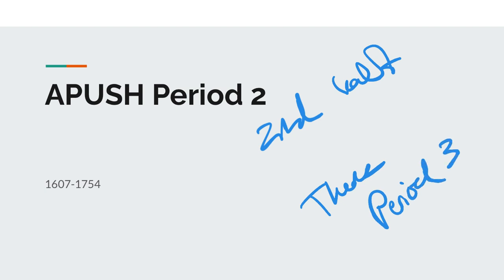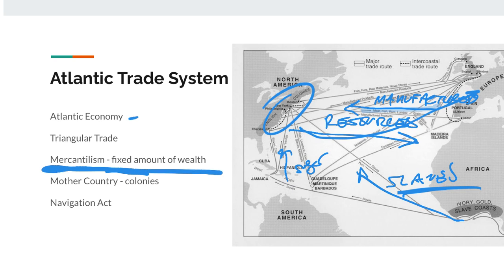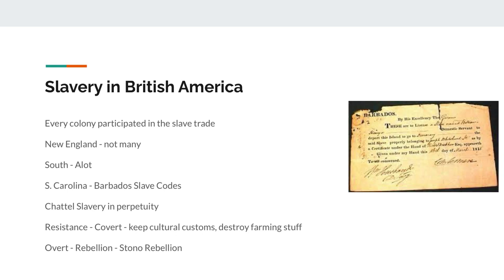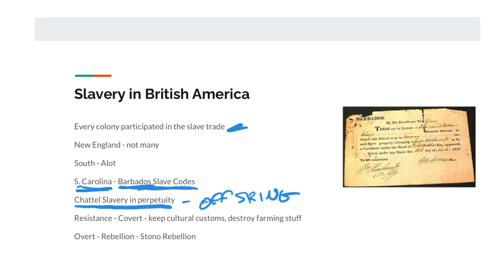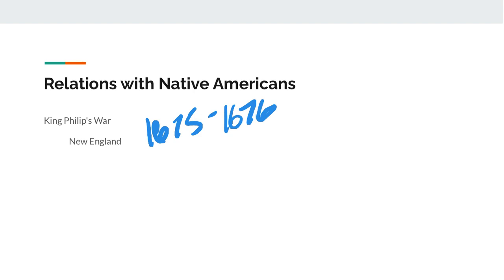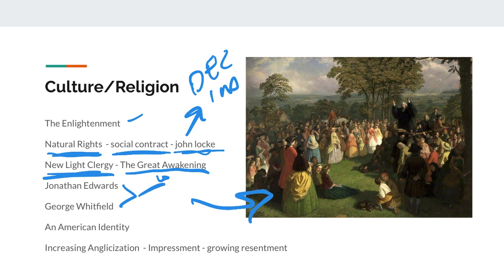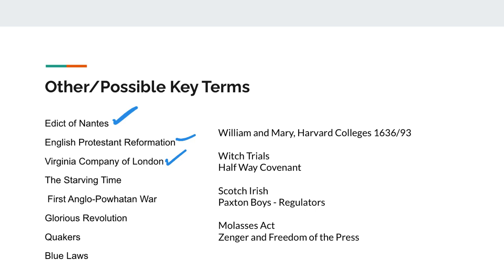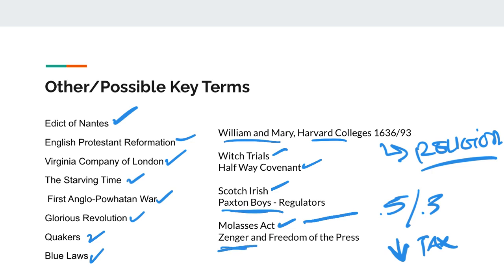APUSH Period 2 Review